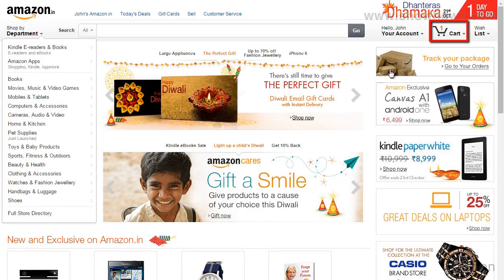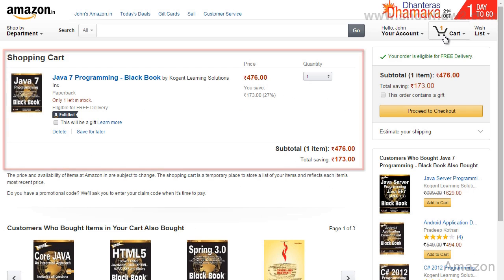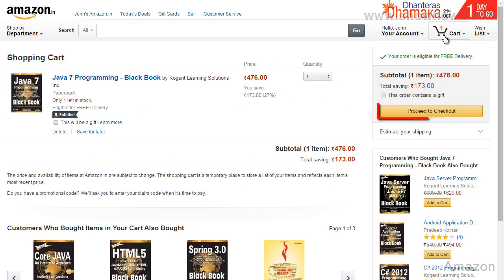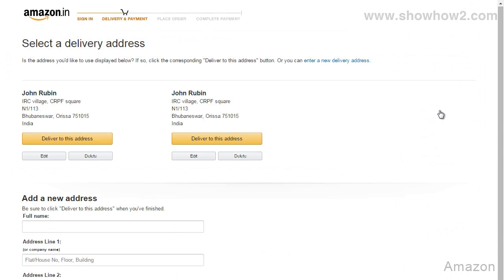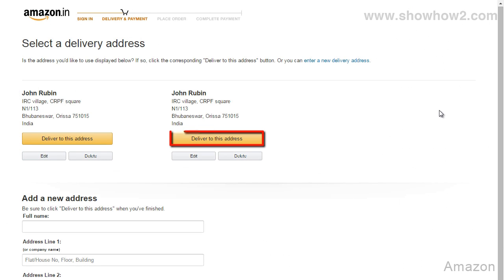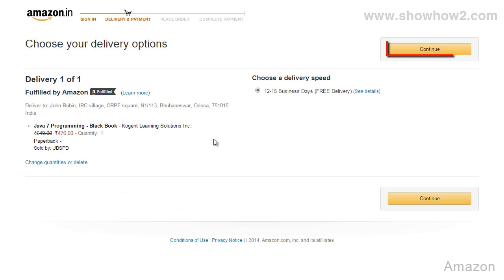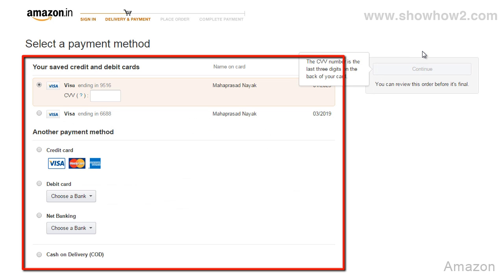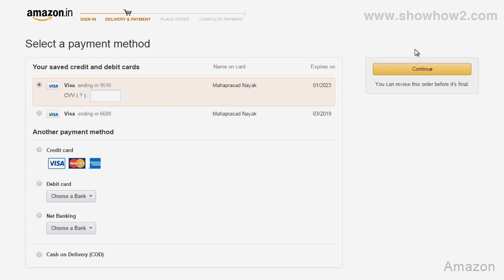Amazon - How To Place An Order Through Net Banking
shows you how to place an order through net banking. It makes complex technologies easy to understand and products simple to use. Now Everything is Easy.  Connect with ShowHow2 Explore